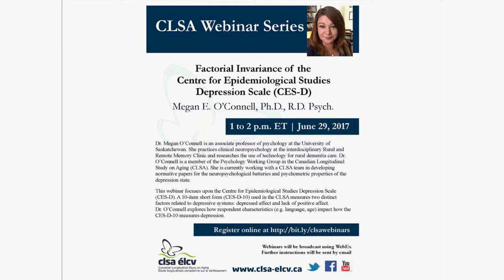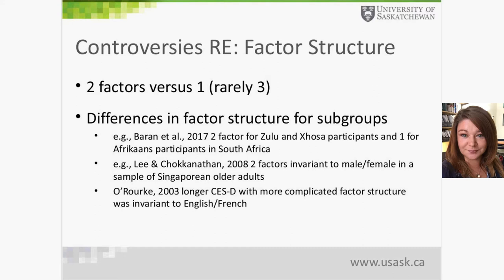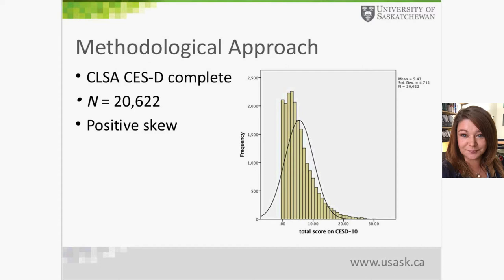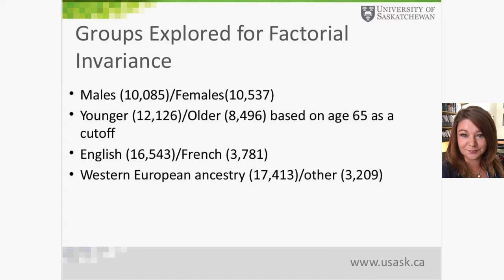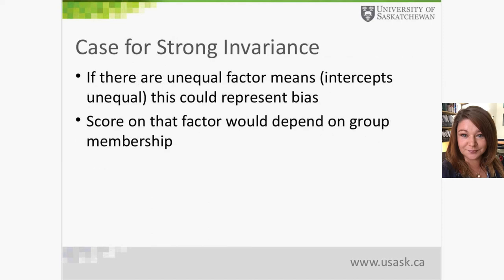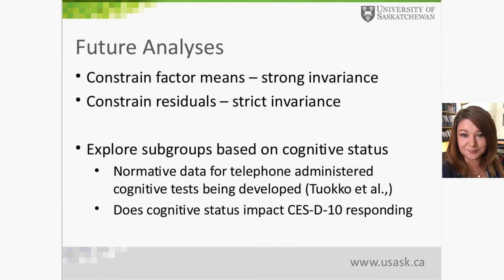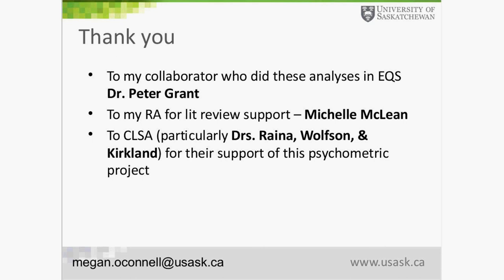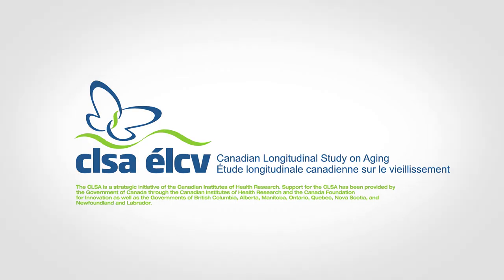Factorial Invariance of the Centre for Epidemiological Studies Depression Scale (CES-D)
Dr. Megan O’Connell is an associate professor of psychology at the University of Saskatchewan. She practices clinical neuropsychology at the interdisciplinary Rural and Remote Memory Clinic and researches the use of technology for rural dementia care. Dr. O’Connell is a member of the Psychology Working Group in the Canadian Longitudinal Study on Aging (CLSA). She is currently working with a CLSA team in developing normative papers for the neuropsychological batteries and psychometric properties of the depression state.

This webinar focuses upon the Centre for Epidemiological Studies Depression Scale (CES-D). A 10-item short form (CES-D-10) used in the CLSA measures two distinct factors related to depressive systems: depressed affect and lack of positive affect. Dr. O’Connell explores how respondent characteristics (e.g. language, age) impact how the CES-D-10 measures depression.